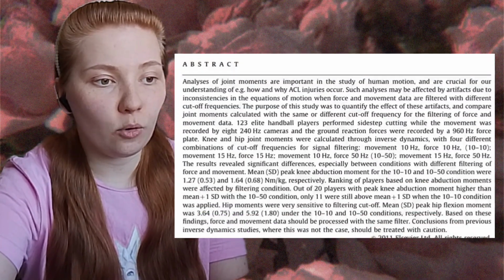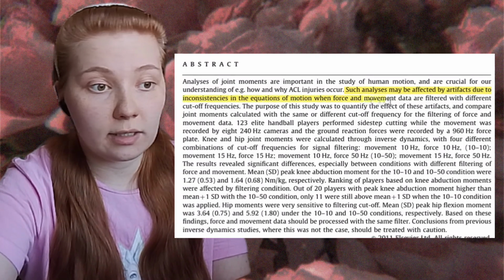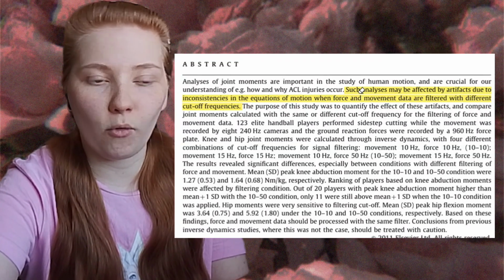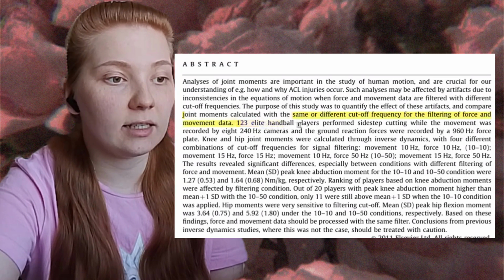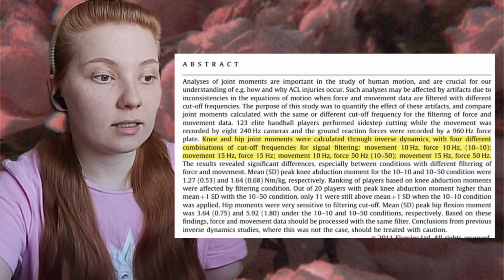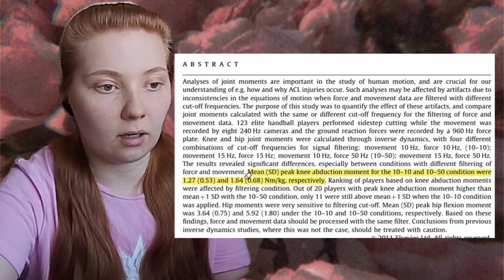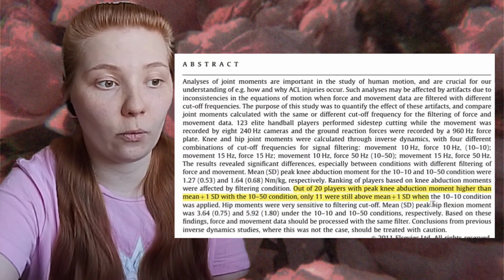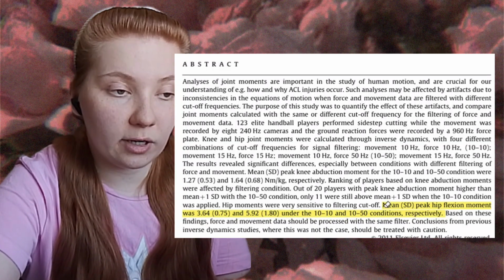Want to start scientific career? 👩‍🎓 Watch this video and learn how to analyze articles like a PRO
Hi! My name is Olesia Maltseva. I’m a young researcher, junior research fellow, video analysis specialist, and biomechanical engineer 👩‍🎓🌍👩‍🏫👩‍⚕️
This video is about how to analyze a scientific article like a pro.
We’ll start by breaking down the abstract

- Curious how scientists read and interpret research papers? In this video, I’ll guide you through the key steps of scientific analysis — using real examples and professional insights from biomechanics and movement science.
- Whether you're a student, aspiring researcher, or just passionate about human performance and data — you're in the right place.

- 🎯 Learn to think like a scientist.
- 🧠 Decode methods, data, and results.
-🚀 Take your critical thinking to the next level.